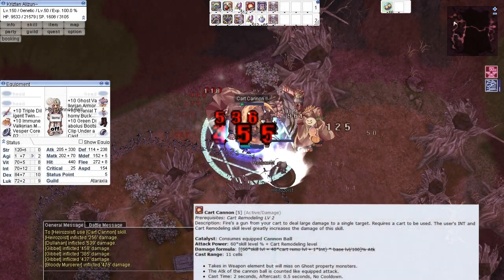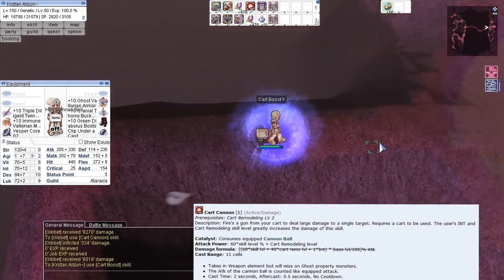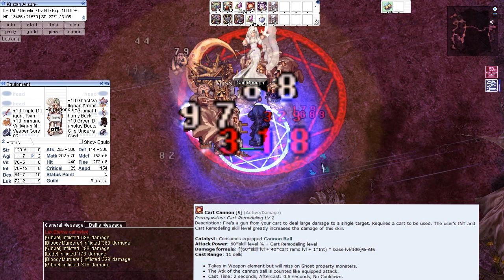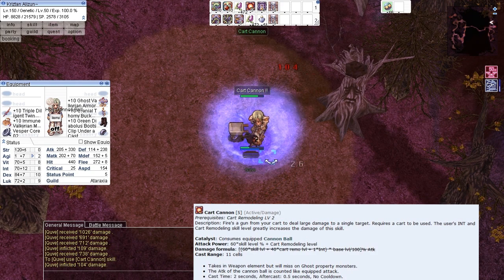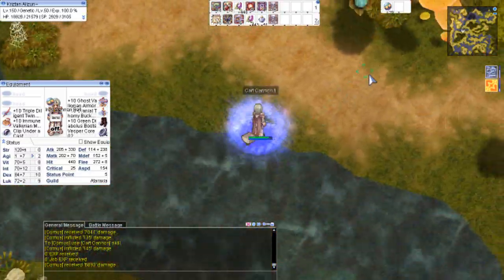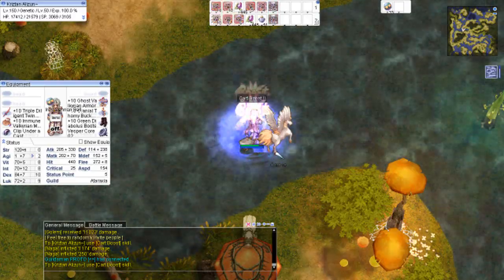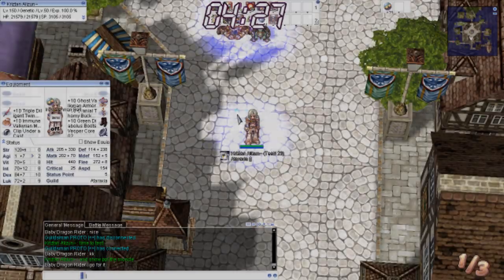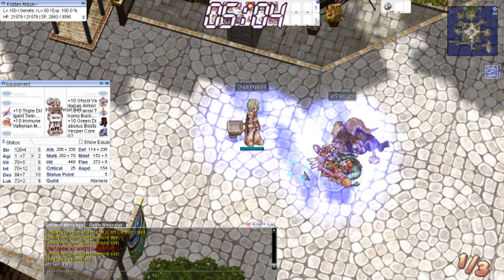Cart Cannon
Using Cart Cannon. iRO Valkyrie